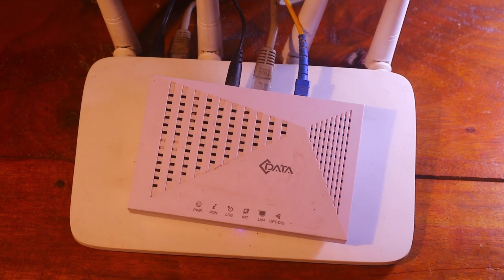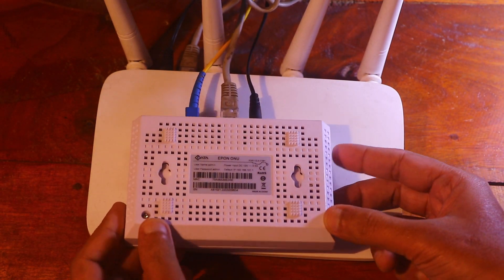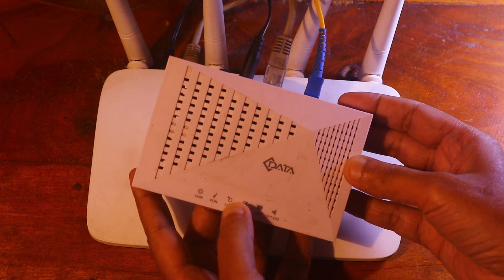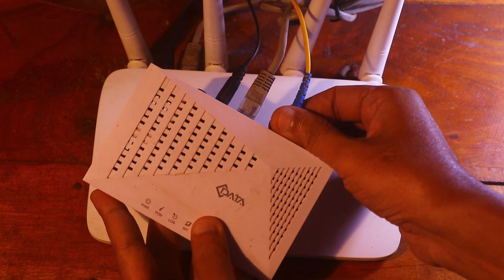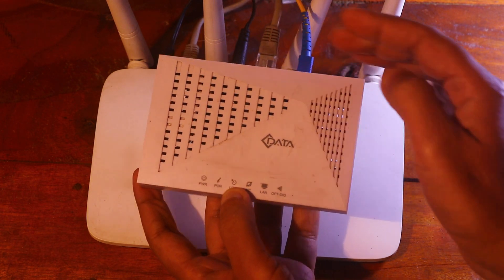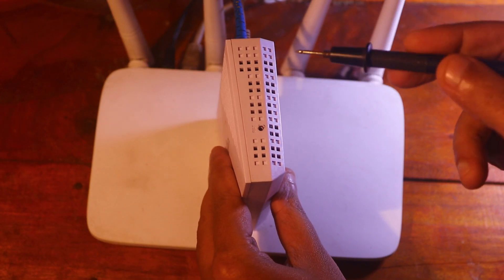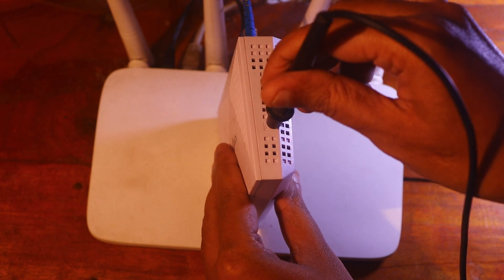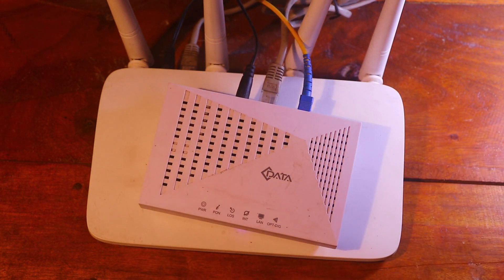Wifi Connected But No Internet, How to Reset Onu, Wi fi Connected Problem, ONU Reset, WiFi Fixed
Wifi connected but no internet access and don't know how to rest ONU and if internet Problem then watch this video. In this video i will fix this issues.